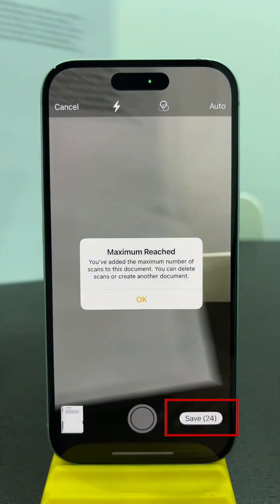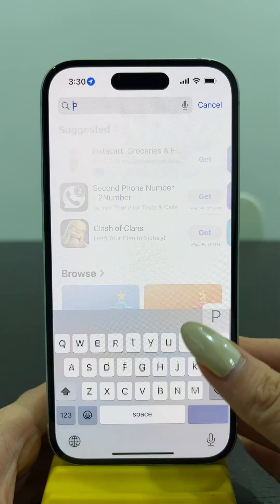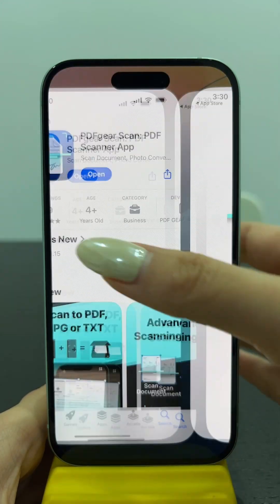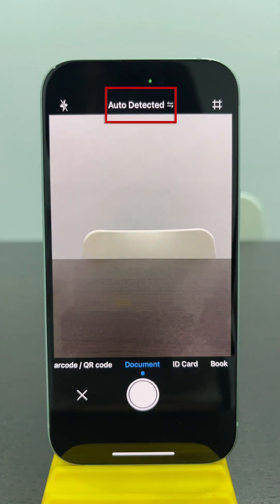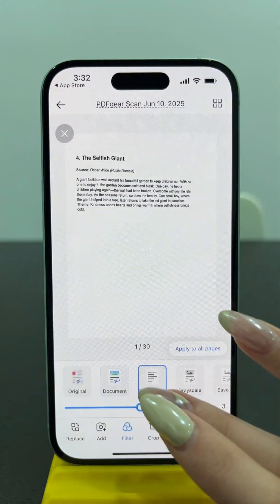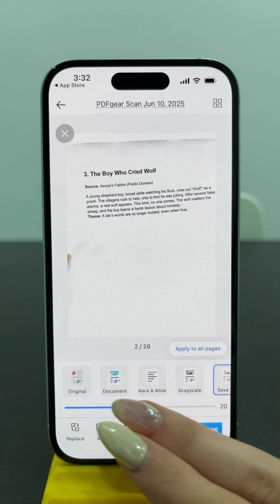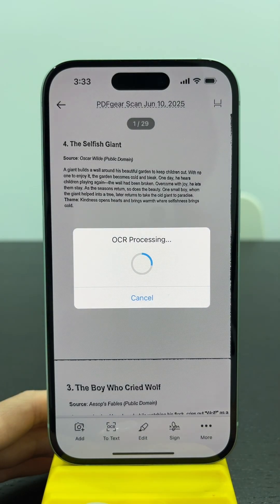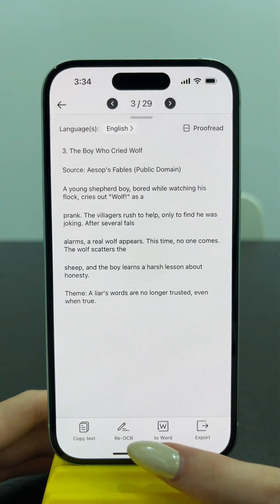How to Scan Documents on iPhone Free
In this video, I'll show you how to scan documents for free without the maximum number of scans.